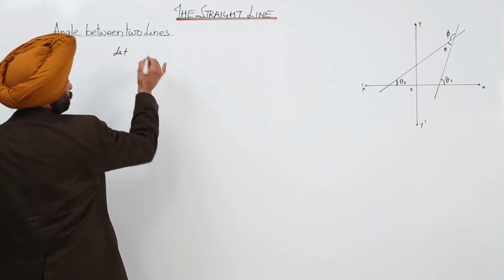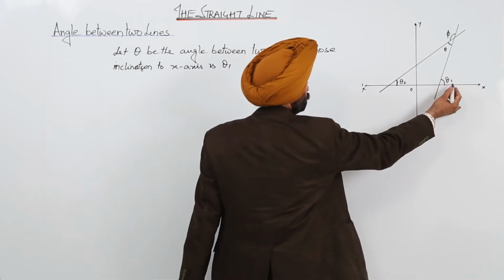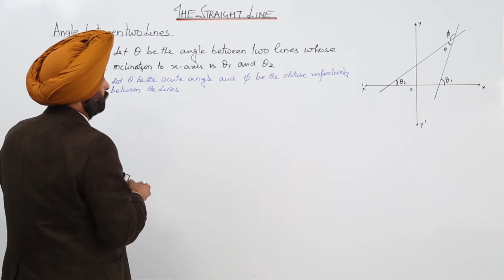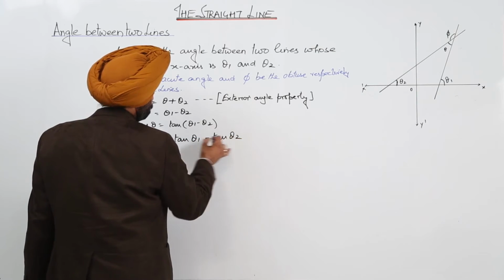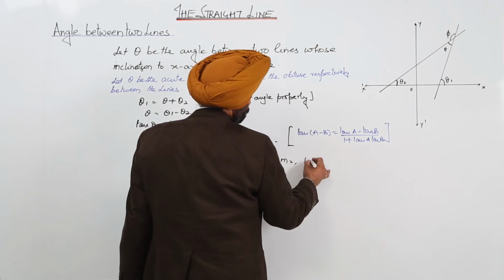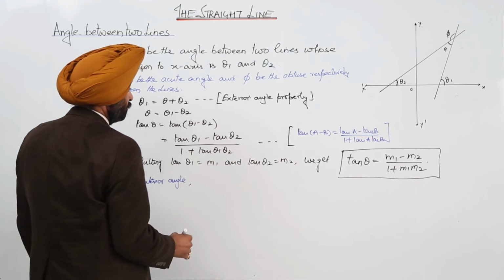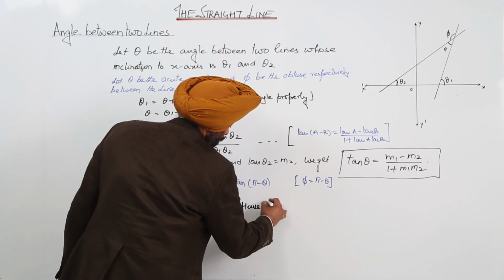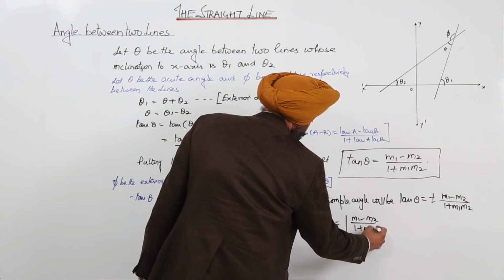IMPORTANT LECTURE l ICSE CLASS 11 MATH l Straight Lines l Angle between two lines l L7